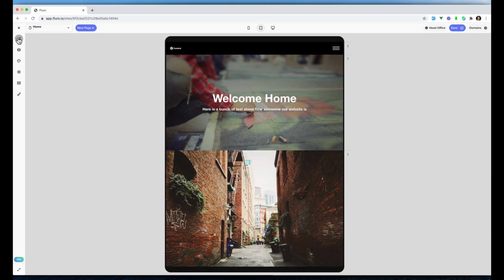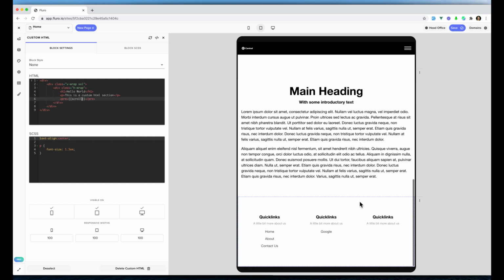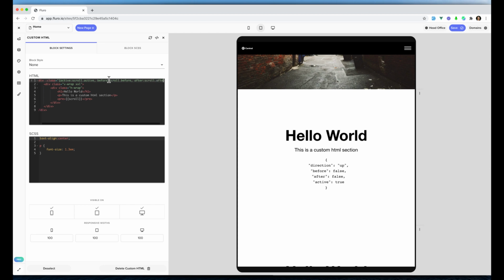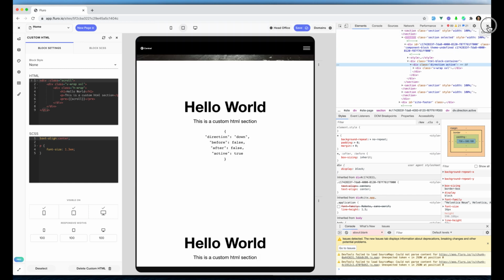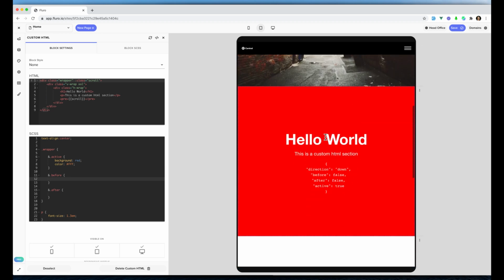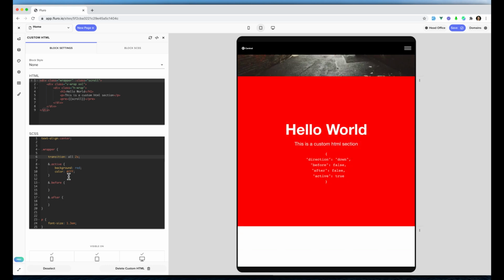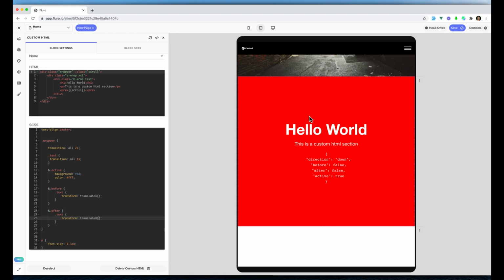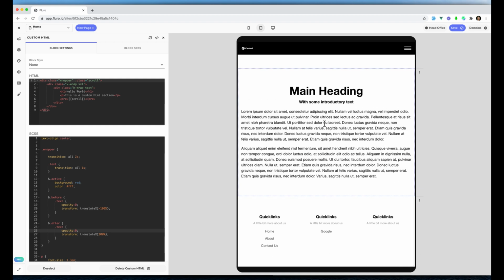Developers - Animations and transitions with the 'active', 'before' and 'after' scroll properties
In this video we show you the basics of adding animations to your blocks when they scroll into the viewport